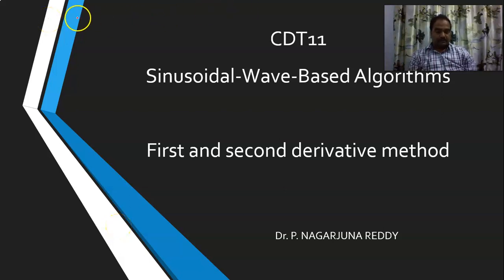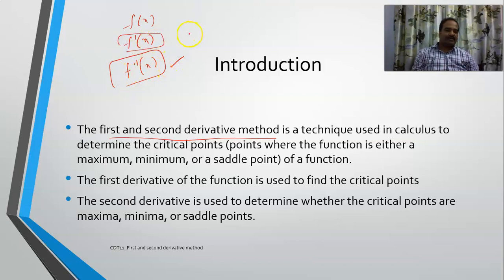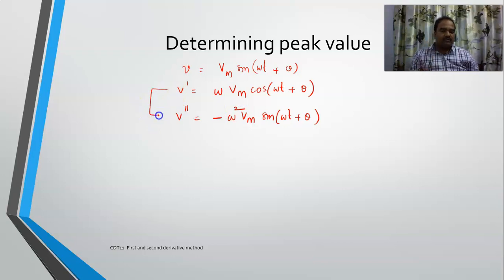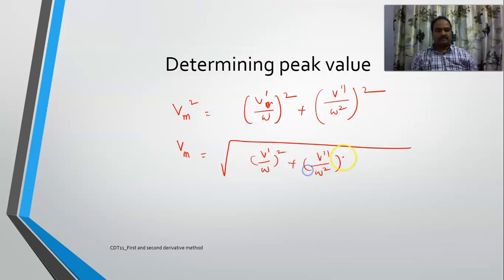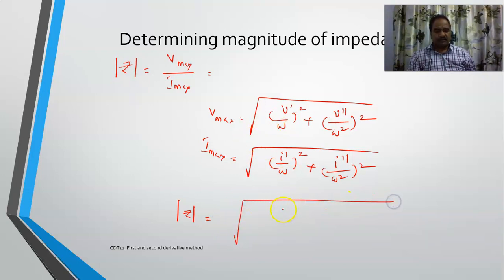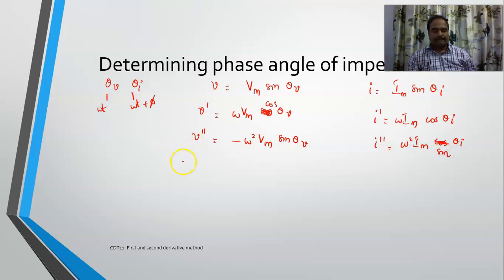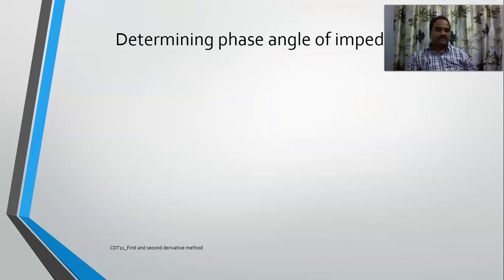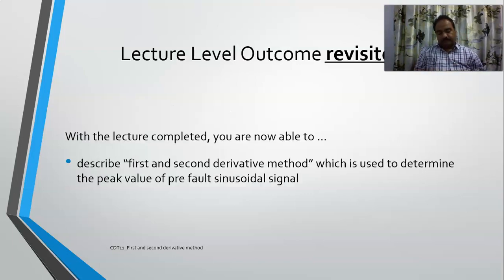CDT11.1_First and second derivative method